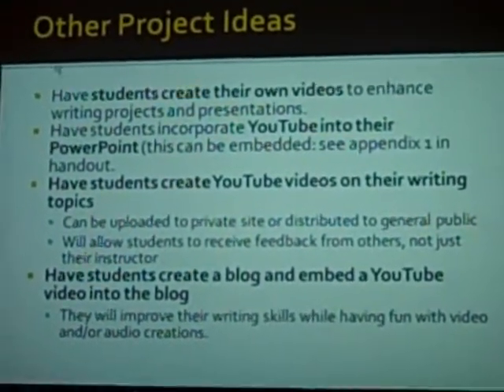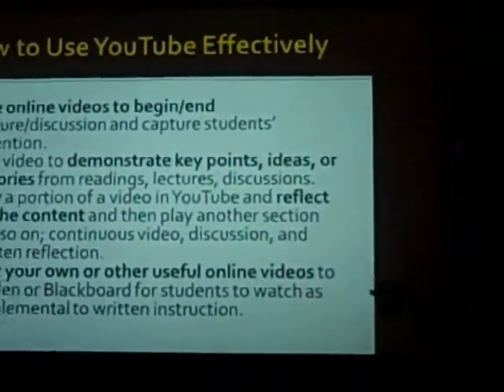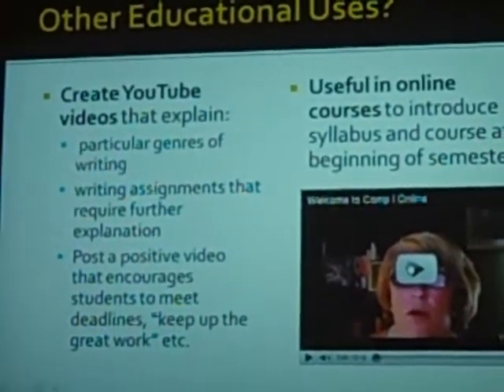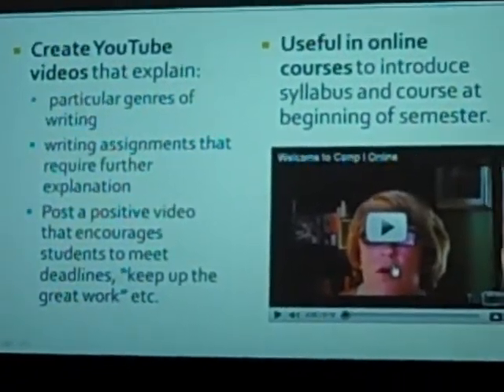Part 3 YouTube New Inventions for the Writing Classroom